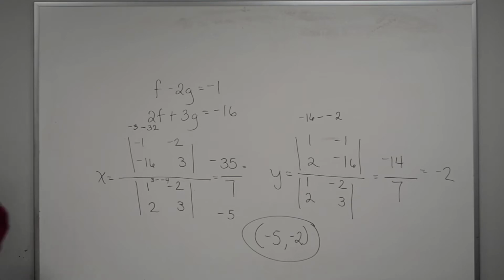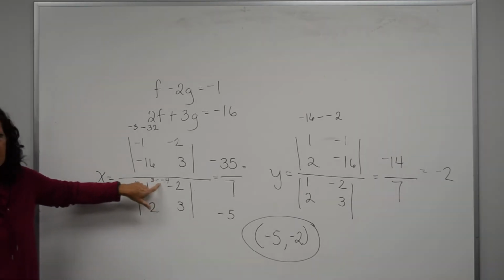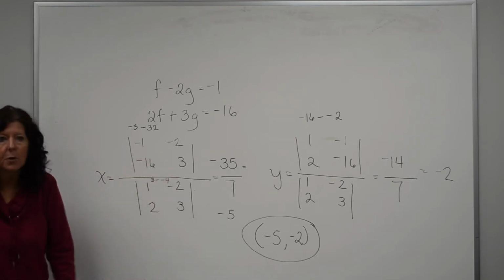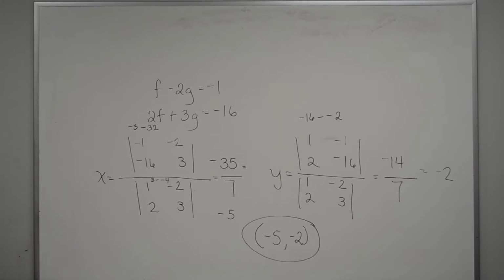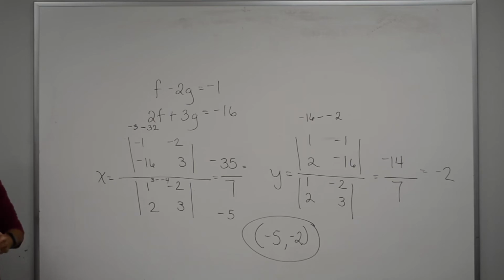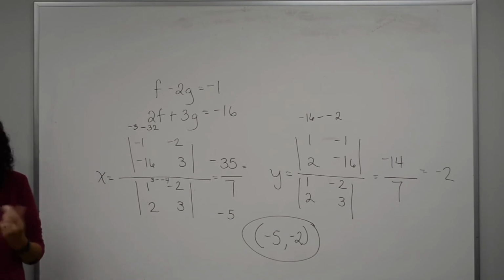2. October 6, 2020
Chapter 3 review (video 2)